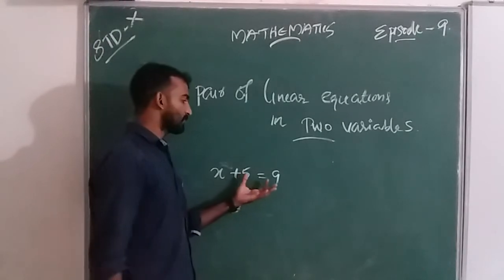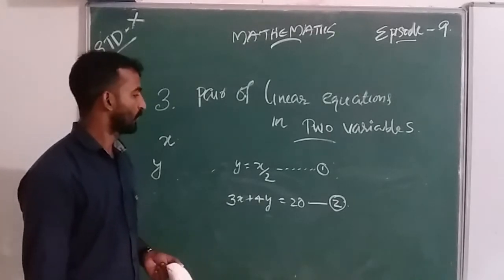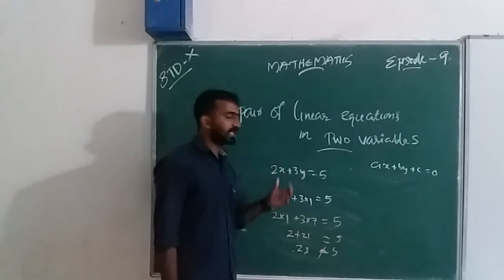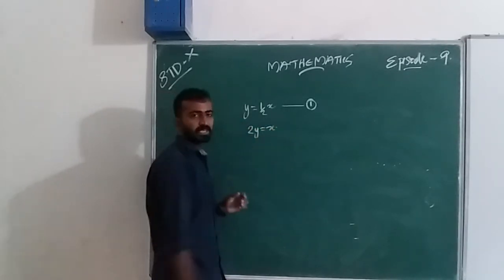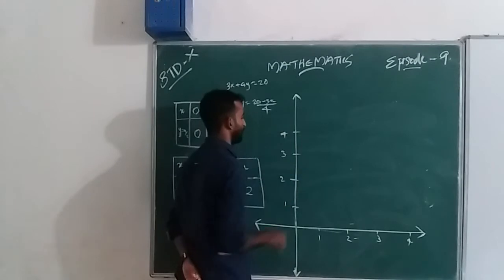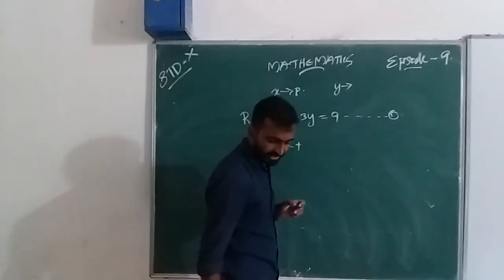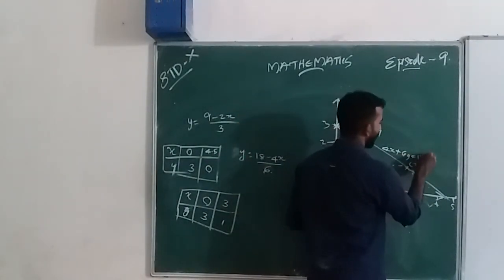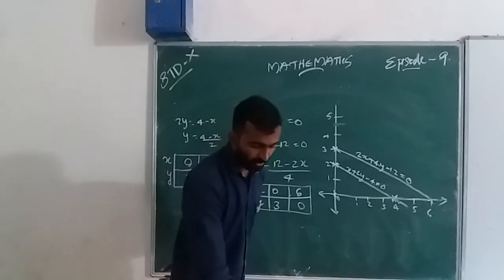HMCS CLASS X MATHS EPISODE 9